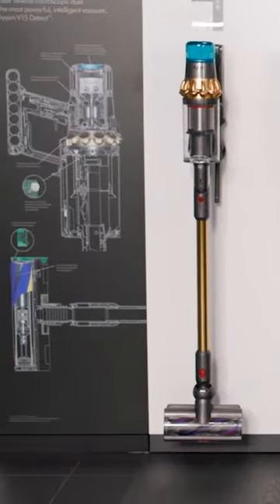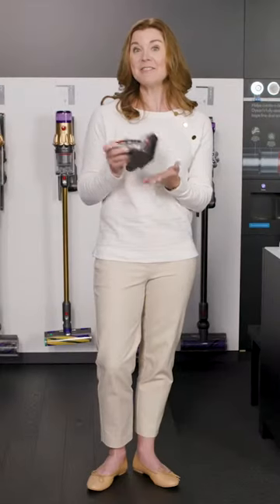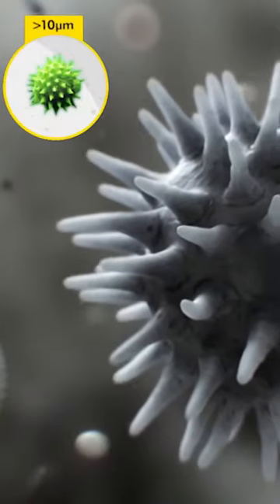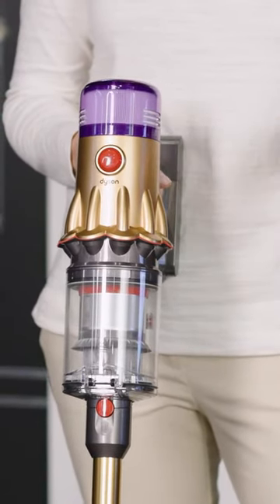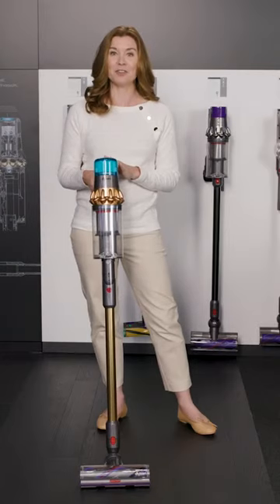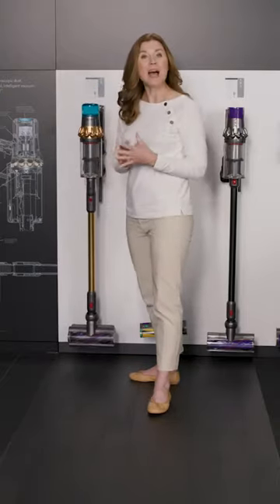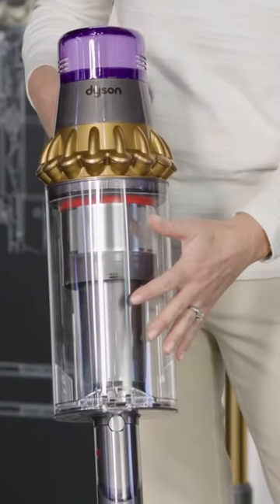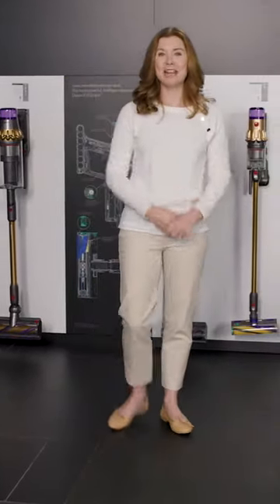Dyson Live Laser Technology Shopping Event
Learn about the laser illumination and hair de-tangling technology available on our Dyson V12 Detect Absolute, Dyson V15 Detect Absolute, and Dyson Outsize Absolute cordless vacuums.